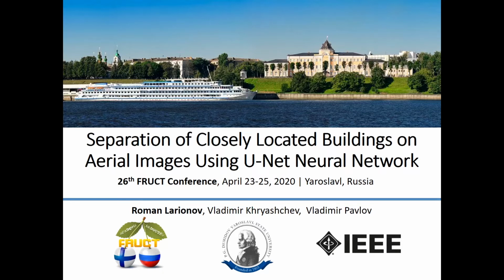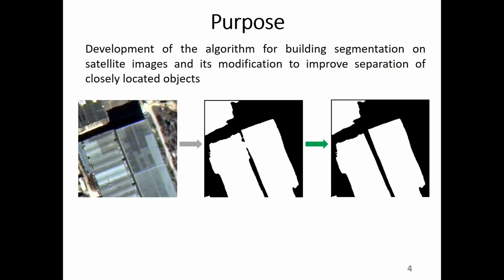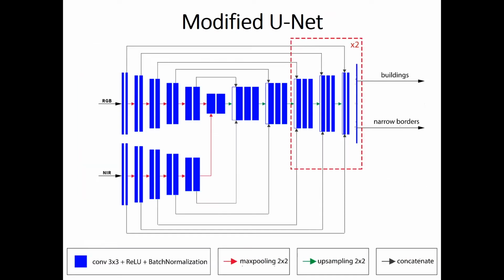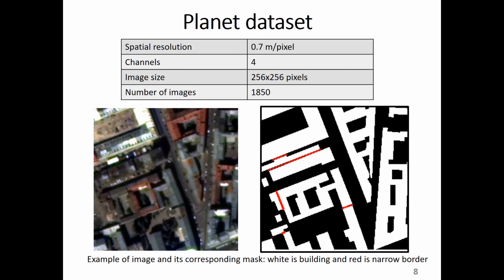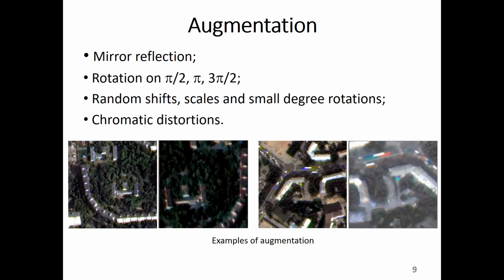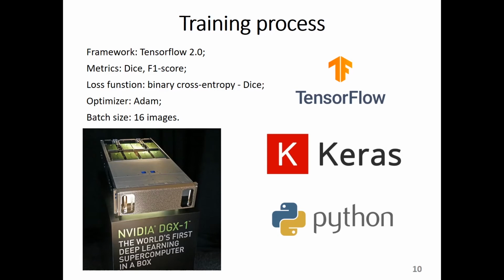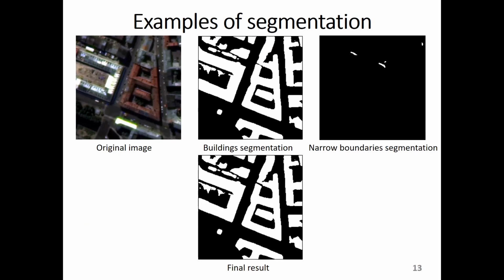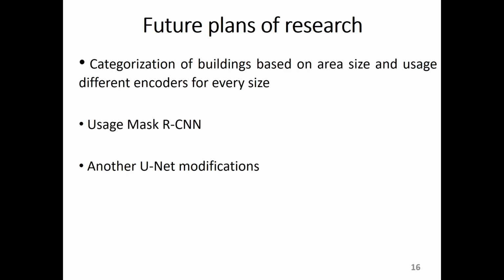Separation of Closely Located Buildings on Aerial Images Using U-Net Neural Network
The 26th IEEE FRUCT Conference: Separation of Closely Located Buildings on Aerial Images Using U-Net Neural Network, by Roman Larionov, Vladimir Khryashchev, Vladimir Pavlov